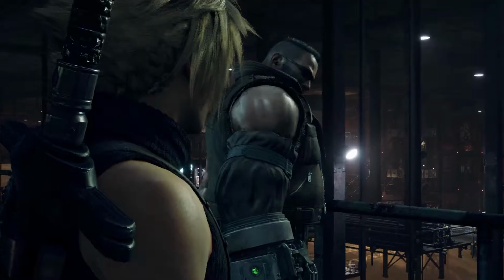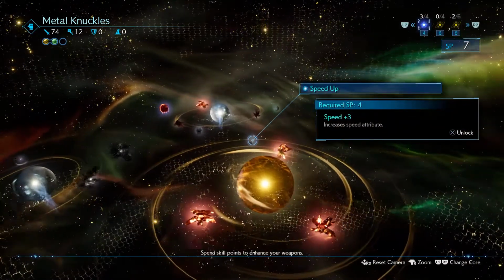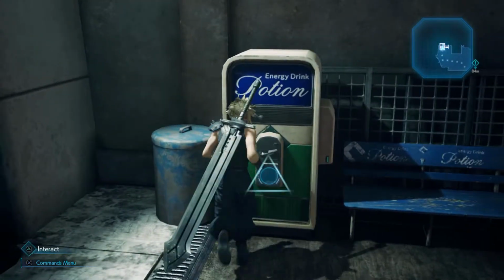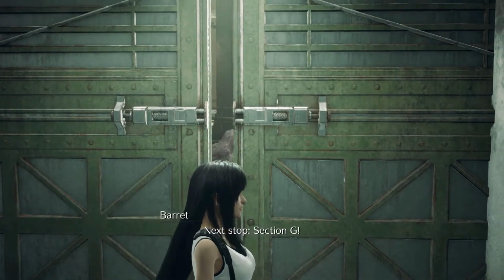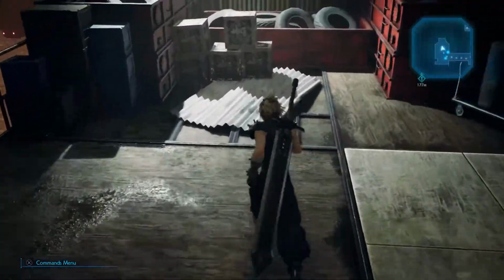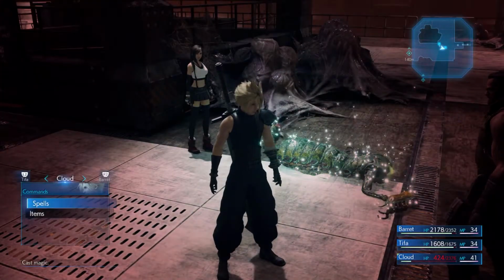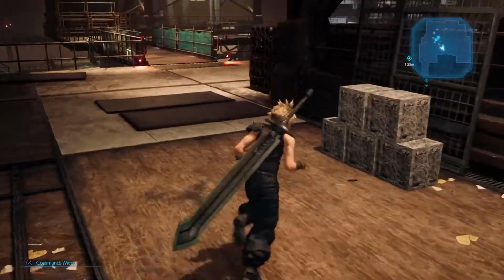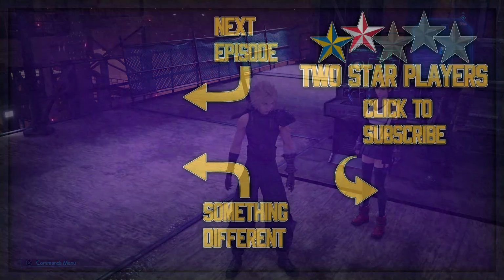Cloud's Biggest Fan | FFVII Remake Part 22 | Two Star Players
The best way to not get lost, is to believe that you're not lost.

Full playthrough Let's Play series of FFVII Remake with gameplay commentary by Two Star Players.

Final Fantasy VII Remake is an action role-playing game developed and published by Square Enix. The game is a remake of the 1997 PlayStation game Final Fantasy VII. Square Enix developed the remake as a multi-part series, with the first entry released for the PlayStation 4 on April 10, 2020, with timed exclusivity for one year.

Final Fantasy VII Remake aims to retell the story of the original Final Fantasy VII. Players control Cloud Strife, a former Shinra soldier turned mercenary who joins the eco-terrorist group AVALANCHE to fight the Shinra Corporation, who have been draining the planet's life energy. The game is a full remake with real-time polygonal graphics, as opposed to the pre-rendered environments of the original.

episode 22 | ep. 22 | ep 22 | part 22 | pt. 22 | pt 22